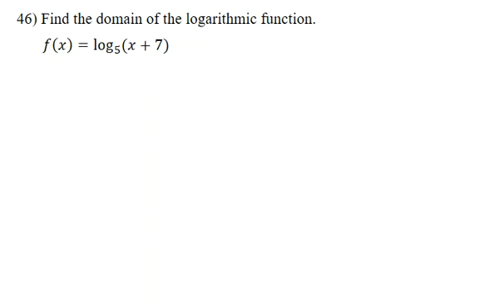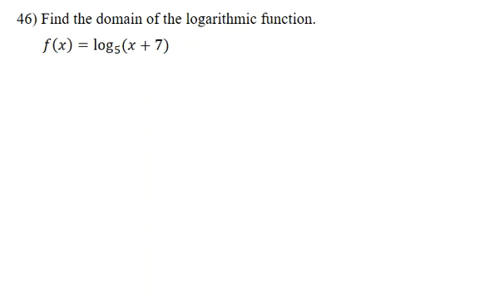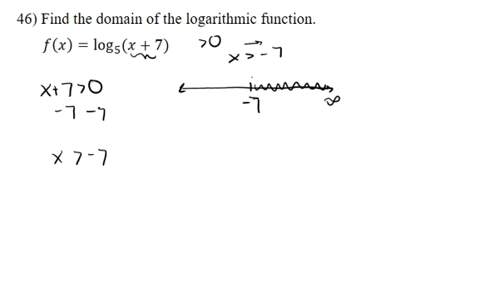46) Find the domain of the logarithmic function.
46) Find the domain of the logarithmic function.

Always set your argument greater than 0 to find restrictions!